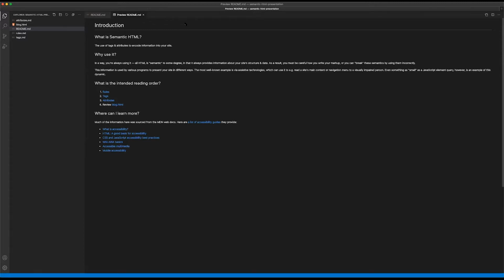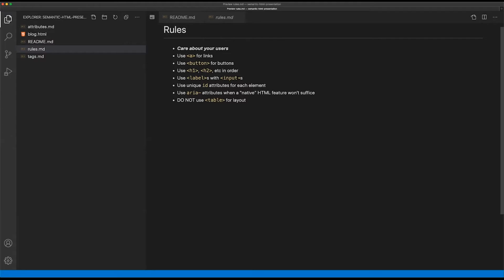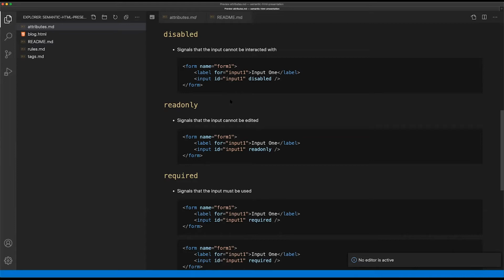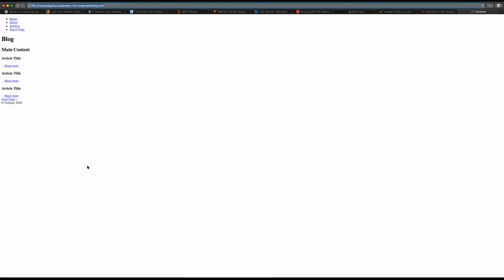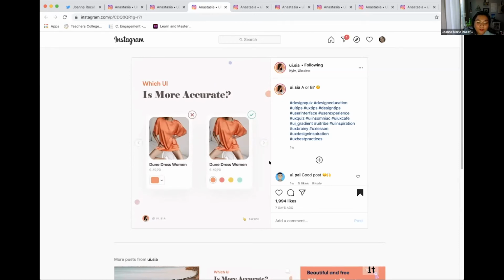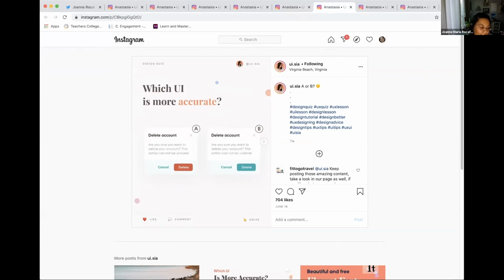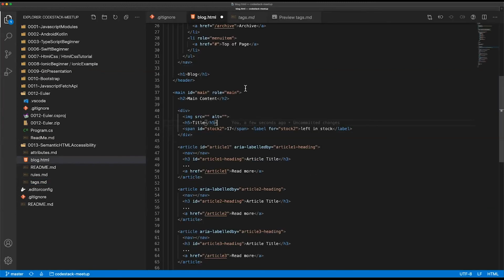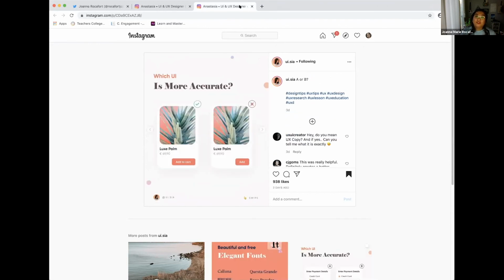Intro to Semantic HTML and Accessibility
HTML is the most popular markup language in the world, used by millions of developers of all ages to display information on everything from toasters to spaceships. In this session Web Developer Zack Schuster goes over what semantic HTML is, how it relates to accessibility, and how you can use it on your own projects. Afterwards, UI/UX Specialist Joanne Rocafort answers questions about branding & skill development in Ask A Designer – Aug. 6 2020